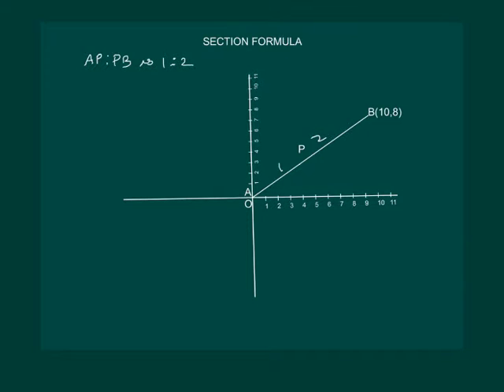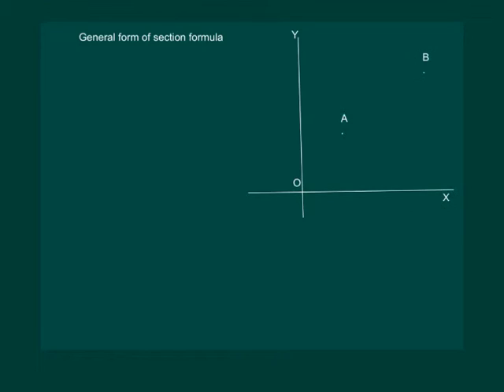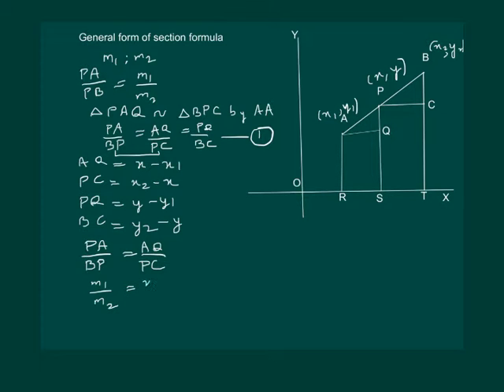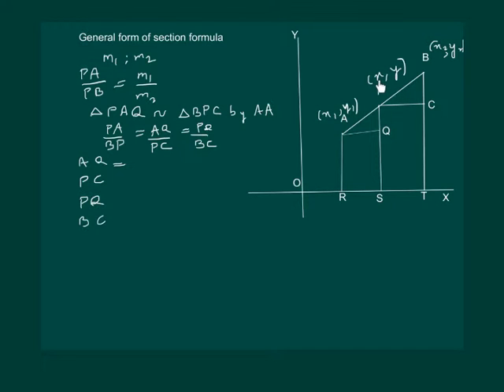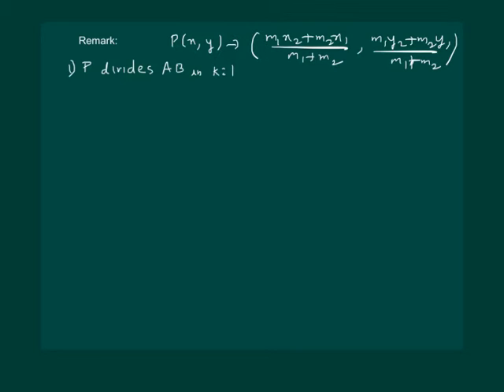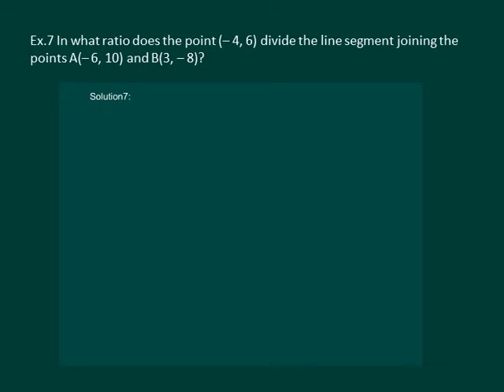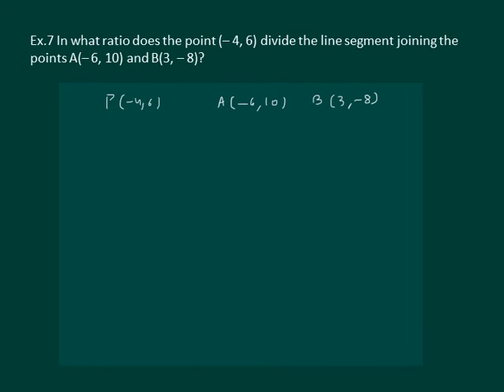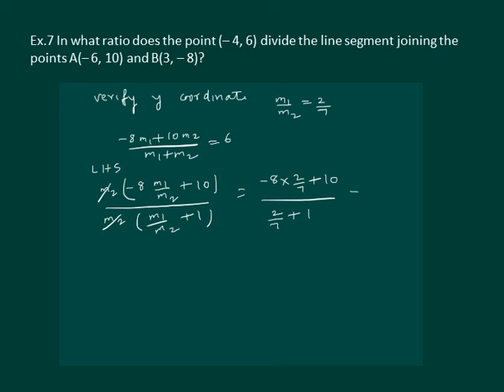Math Class 10 Chapter 7 Part III|COORDINATE GEOMETRY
COORDINATE GEOMETRY
COORDINATE GEOMETRY|COORDINATE GEOMETRY for class 10|

You have studied that to locate the position of a point on a plane, we require a pair of coordinate axes. The distance of a point from the y-axis is called its x-coordinate, or abscissa. The distance of a point from the x-axis is called its y-coordinate, or ordinate. The coordinates of a point on the x-axis are of the form (x, 0), and of a point on the y-axis are of the form (0, y).
 Here is a play for you. Draw a set of a pair of perpendicular axes on a graph paper. Now plot the following points and join them as directed: Join the point A(4, 8) to B(3, 9) to C(3, 8) to D(1, 6) to E(1, 5) to F(3, 3) to G(6, 3) to H(8, 5) to I(8, 6) to J(6, 8) to K(6, 9) to L(5, 8) to A. Then join the points P(3.5, 7), Q (3, 6) and R(4, 6) to form a triangle. Also join the points X(5.5, 7), Y(5, 6) and Z(6, 6) to form a triangle. Now join S(4, 5), T(4.5, 4) and U(5, 5) to form a triangle. Lastly join S to the points (0, 5) and (0, 6) and join U to the points (9, 5) and (9, 6). What picture have you got? Also, you have seen that a linear equation in two variables of the form ax + by + c = 0, (a, b are not simultaneously zero), when represented graphically, gives a straight line.